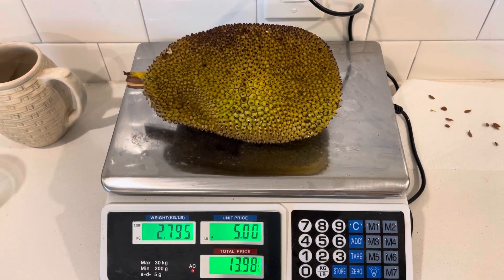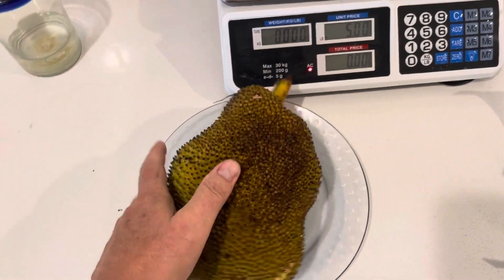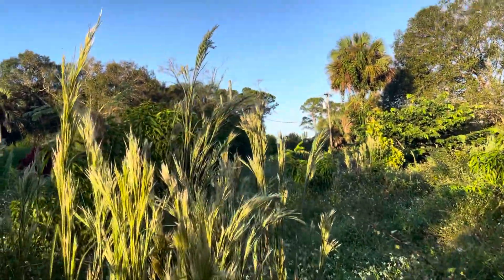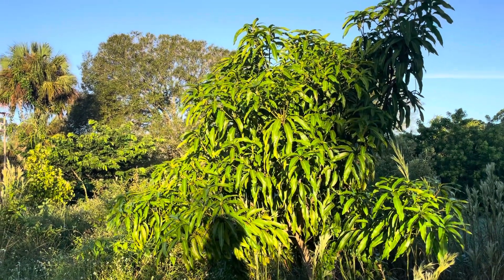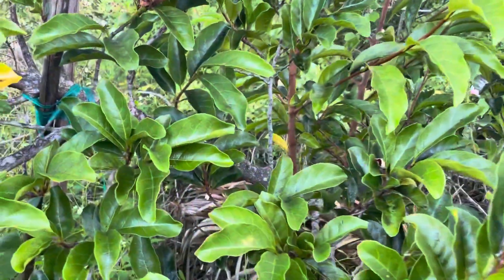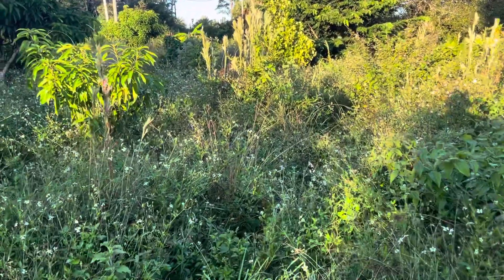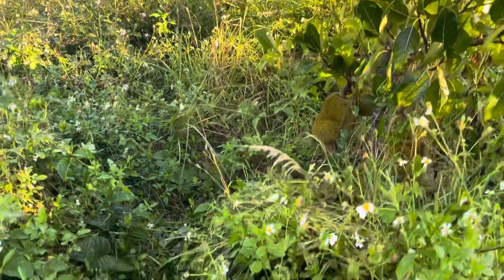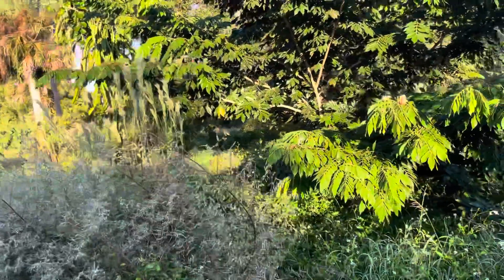Florida Natural Farming, Jackfruit Tasting and Checking Fruit On The Tree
In this video I am weighing and taste testing our Organic Certified Jackfruit, Florida grown naturally.  I also go out and check the fruit still on the tree, check the Kwai Muk fruit and talk Biogenic VOCs, plant microbiome and plant communication, how nutrient balancing destroys the plants microbiome ability to communicate within and outside its environment and make necessary changes within for its survival when changes do occur from both biotic and abiotic stressors (weather, pests, disease.

At Frog Valley Tropical Fruit Farm.